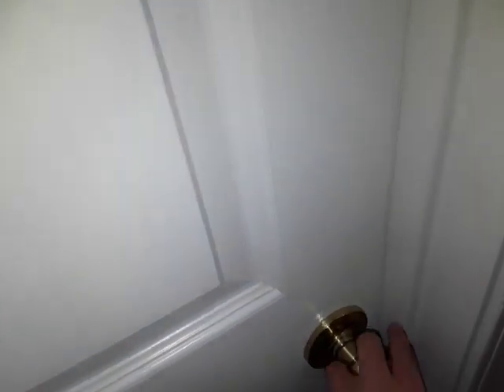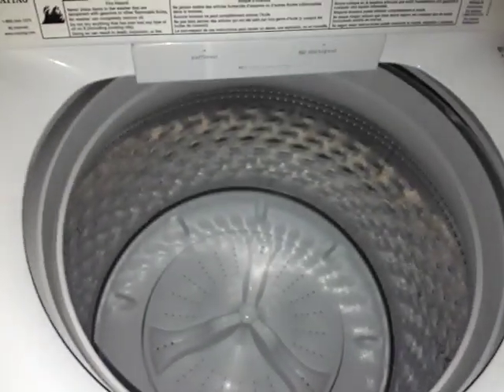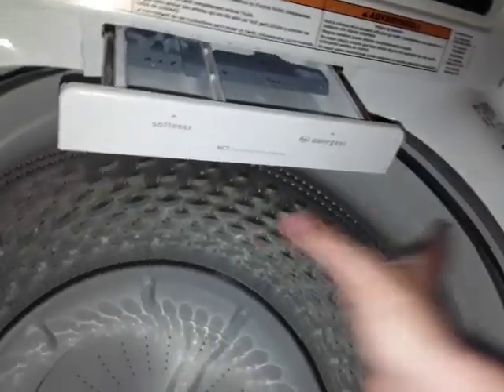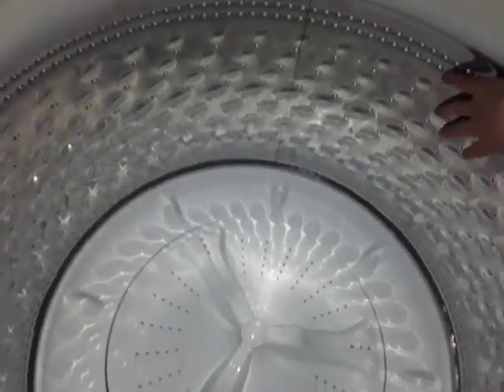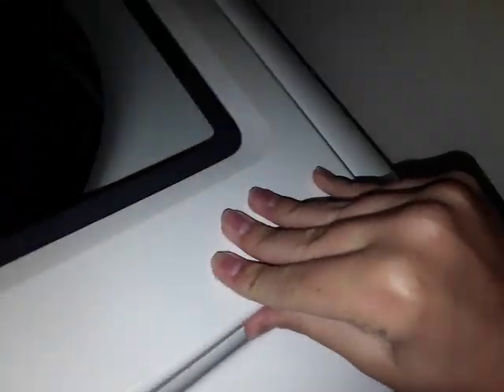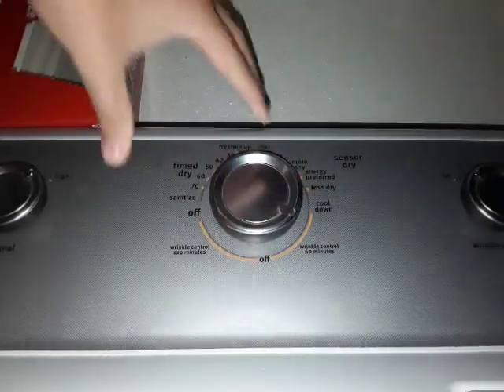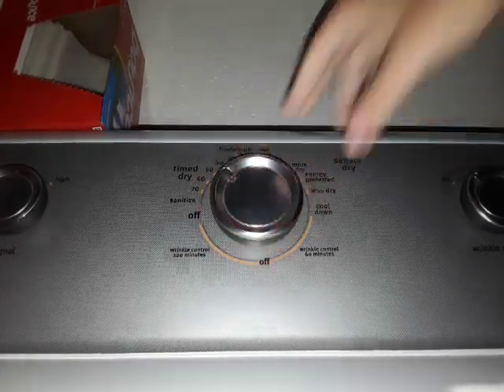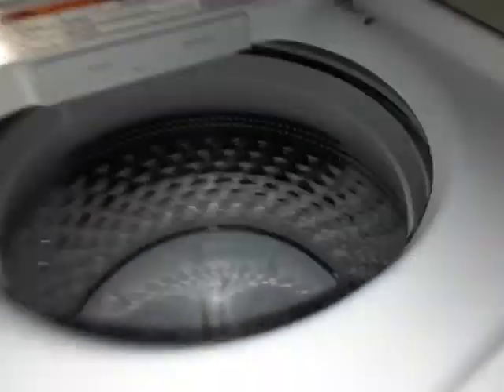maytag mvwx655dw1 and maytag dryer review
This is a review of my grandmother's 2018 maytag matching set.

Overall, the washer is good not too bad and the dryer is great!